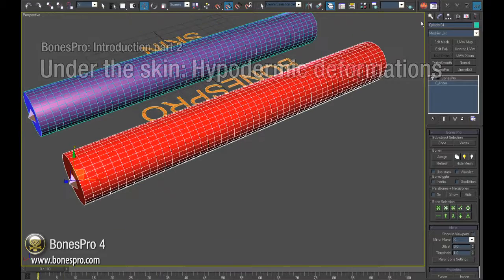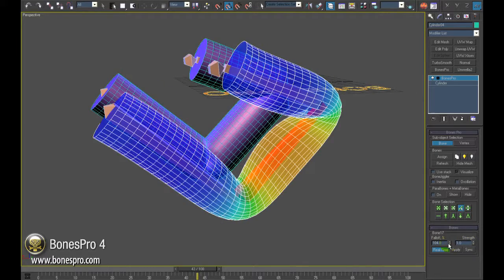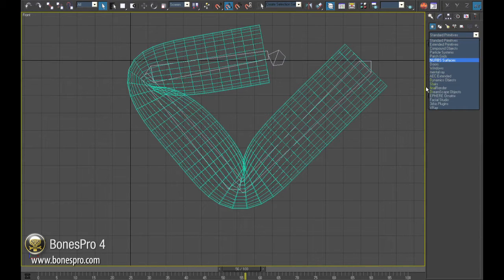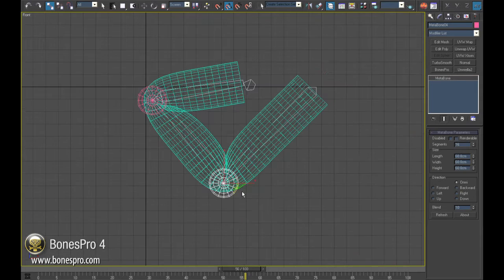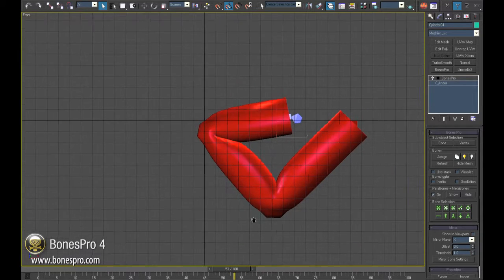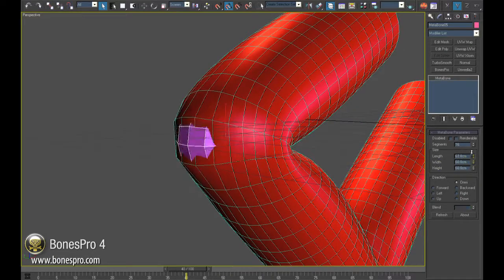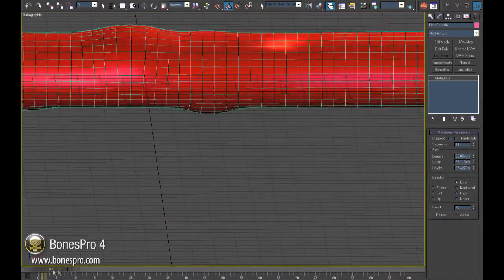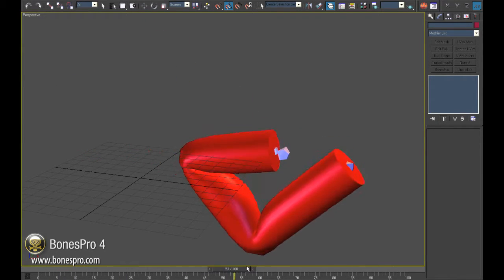BonesPro Hypodermic Deformations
BonesPro Metabones and Parabones give you absolute freedom to tune skinning results, pad the mesh in specific areas, create skin blockers and emphasize bone structure under the skin. They are fully animatable, allowing artists to create astonishing deformations beneath the mesh. The skin will consider these objects as physical objects and stretch over them like real skin stretches over an elbow or knee.